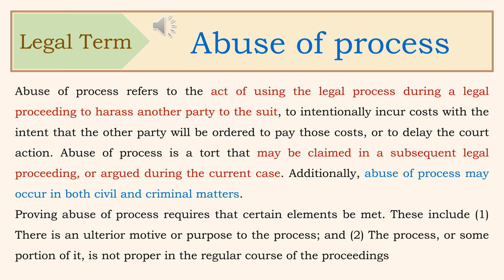Abuse of process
Abuse_of_process refers to the act of using the legal process during a legal proceeding to harass another party to the suit, to intentionally incur costs with the intent that the other party will be ordered to pay those costs, or to delay the court action. Abuse of process is a tort that may be claimed in a subsequent legal proceeding, or argued during the current case. Additionally, abuse of process may occur in both civil and criminal matters.
Proving abuse of process requires that certain elements be met. These include (1) There is an ulterior motive or purpose to the process; and (2) The process, or some portion of it, is not proper in the regular course of the proceedings